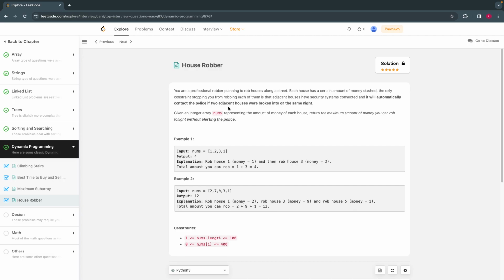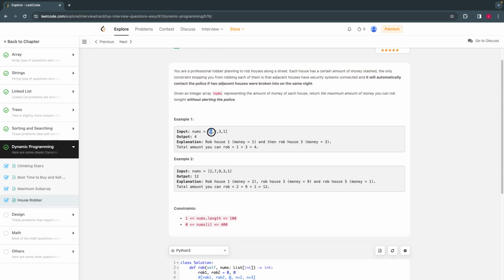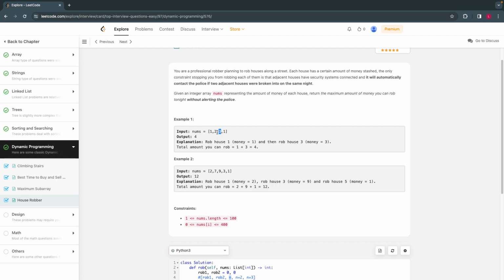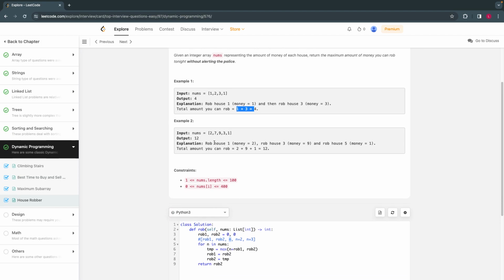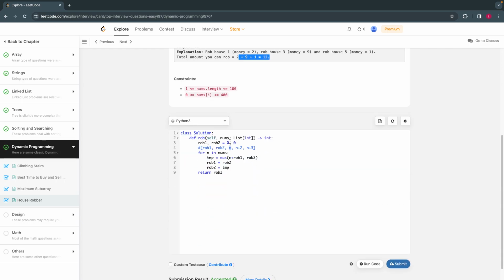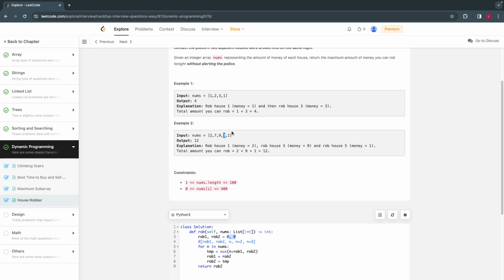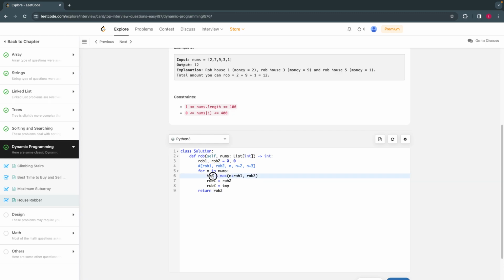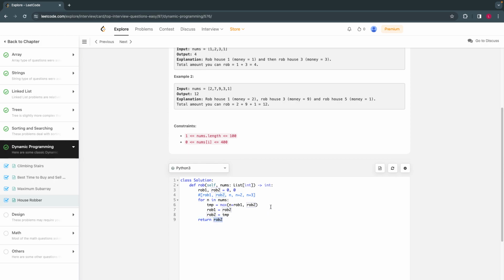Top Coding Interview Questions - 36 House Robber | Python| Leetcode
Python solution to find solution for House Robber problem
URL:com/explore/interview/card/top-interview-questions-easy/97/dynamic-programming/576/